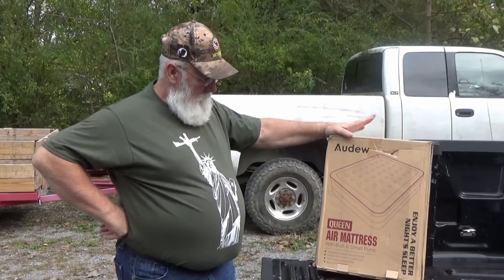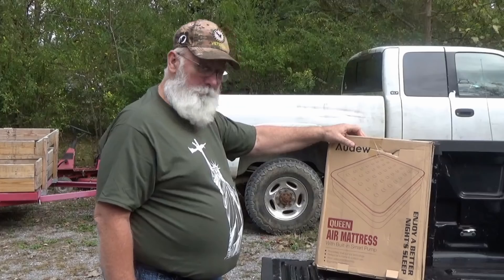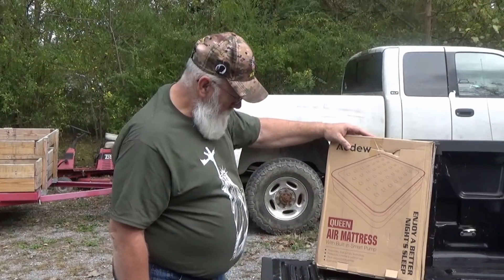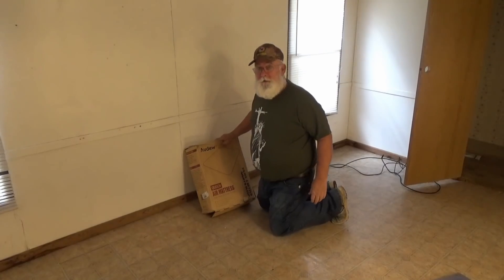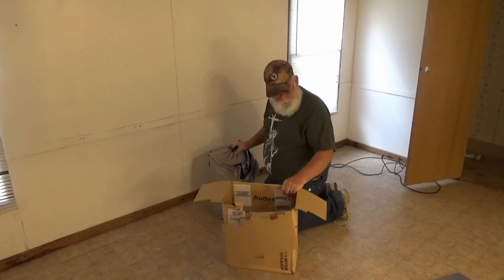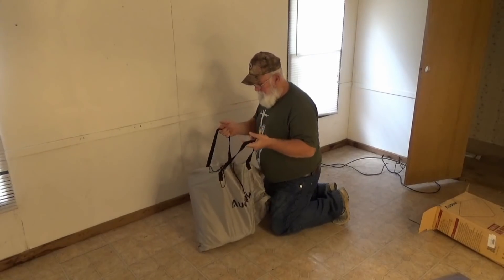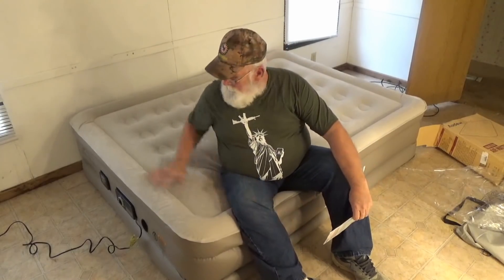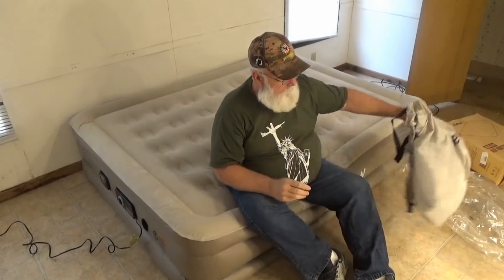PawPaw Reviews the Queen Size Air Mattress by Audew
Here is the link where you can learn more about it:
Best Audew air mattress
This is one of the nicest I have had the pleasure to lay on.